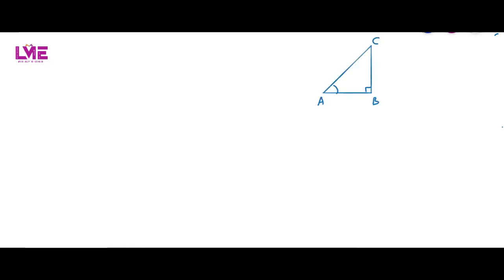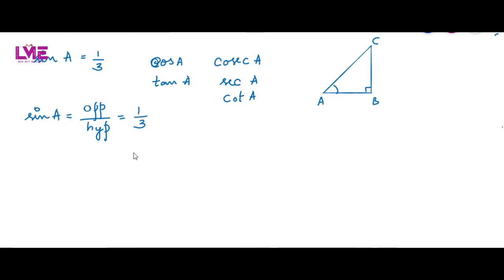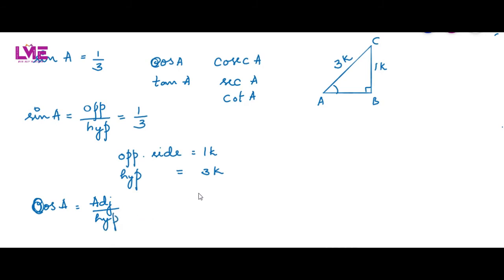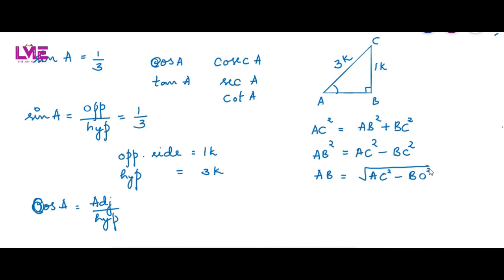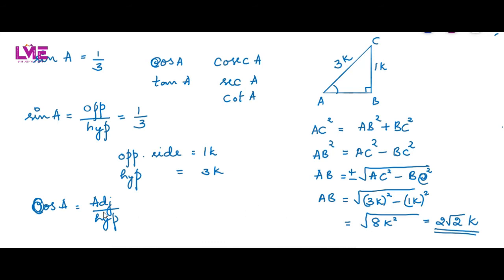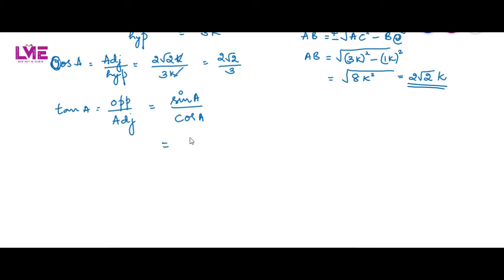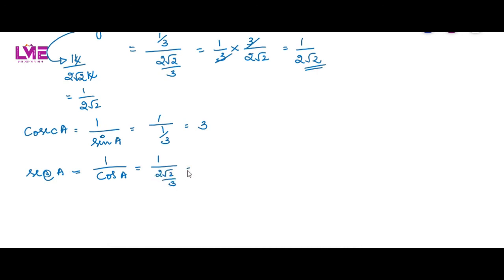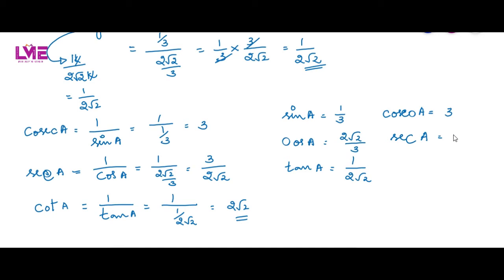Trigonometry // Finding Values Of Trigonometric Ratios If One Of The Ratios Is Known // Class 10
In this video trigonometric ratios are explained.